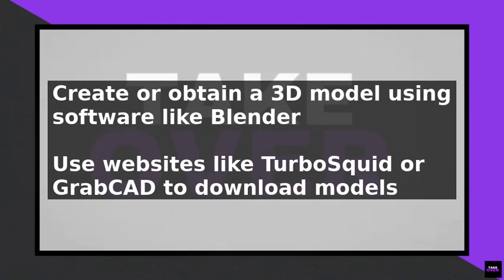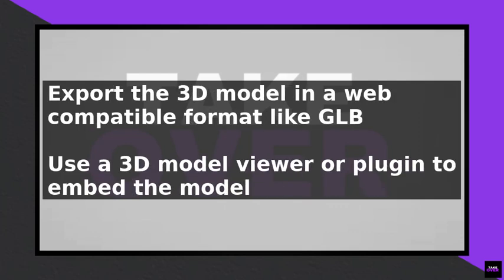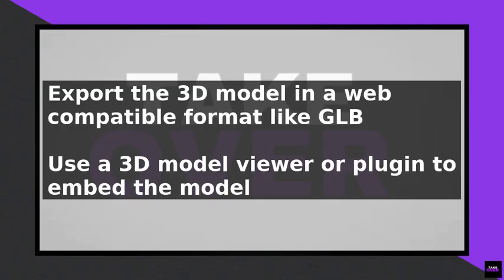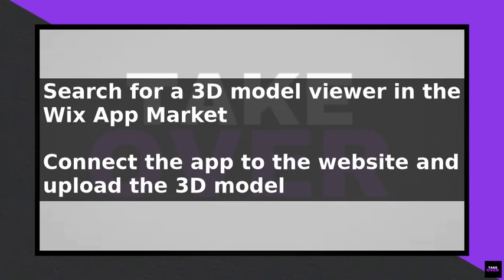How To Add 3D To Wix (2025)